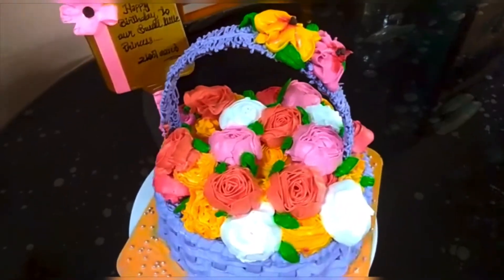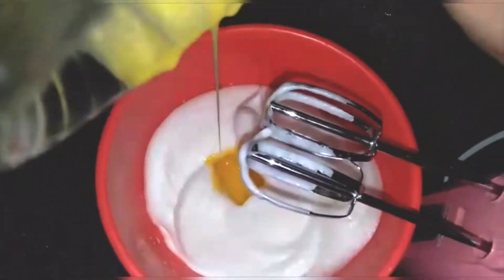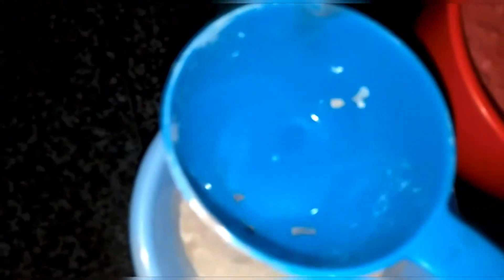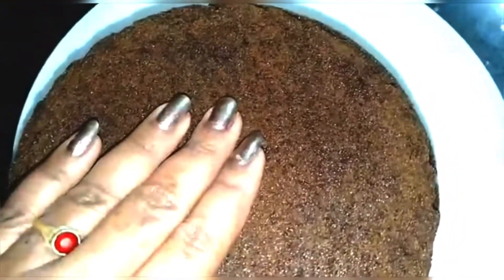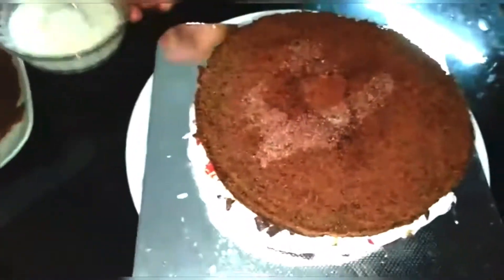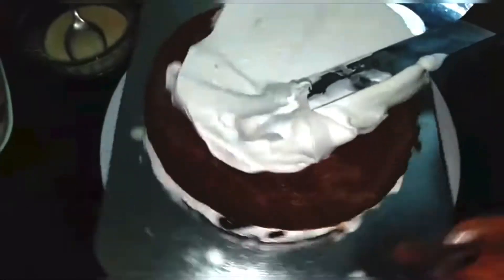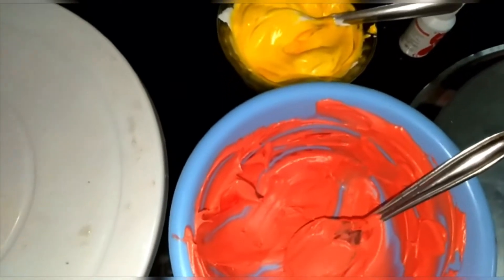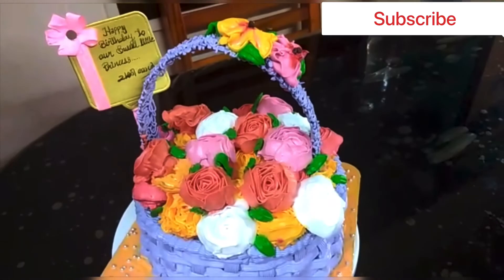Flower basket cake #